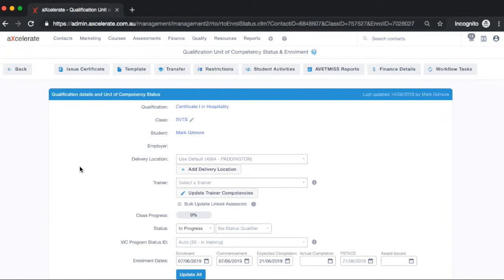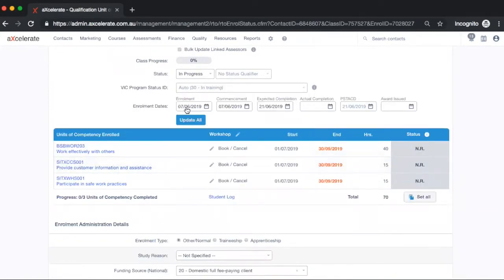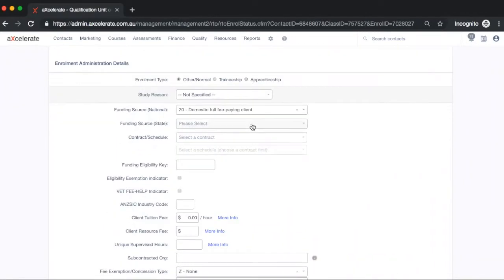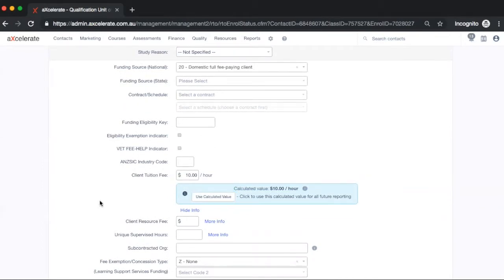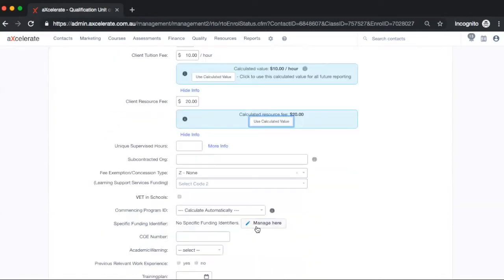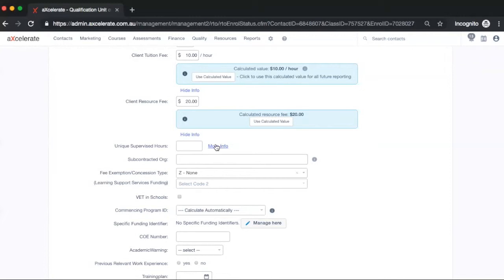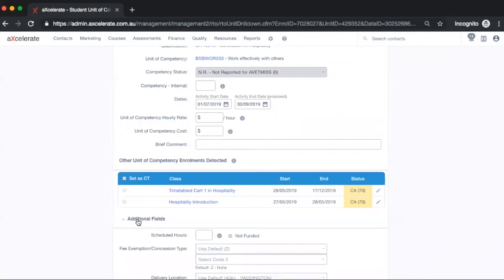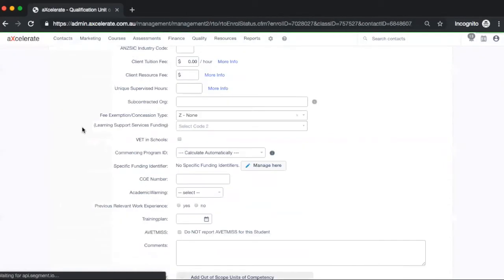AVETMISS: SVTS Fields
In this video, we show you the fields in aXcelerate which relate to Victorian AVETMISS Reporting.